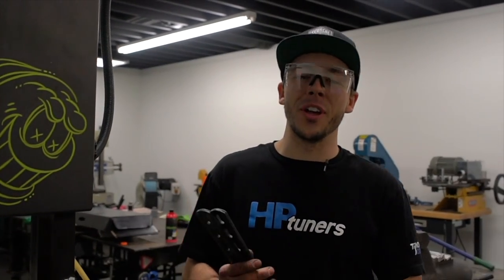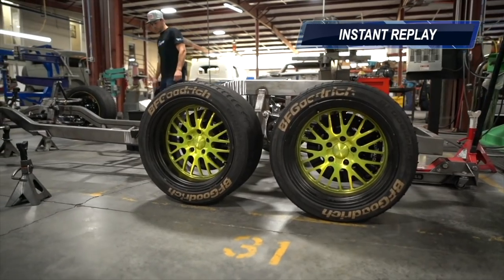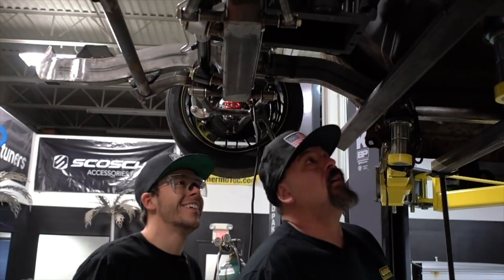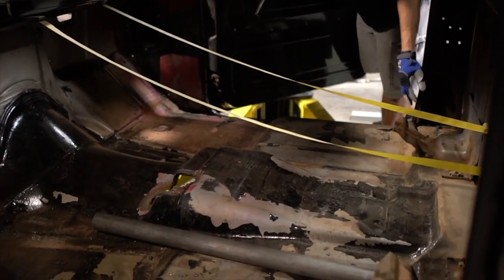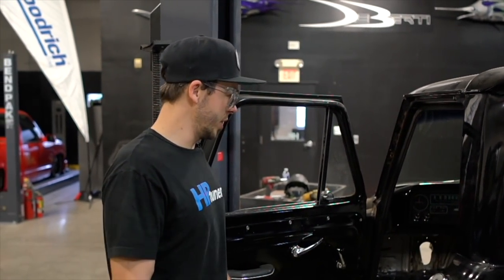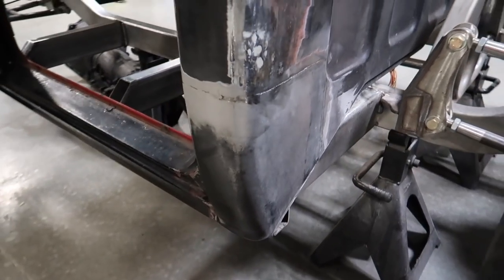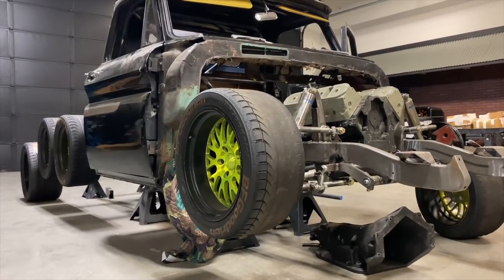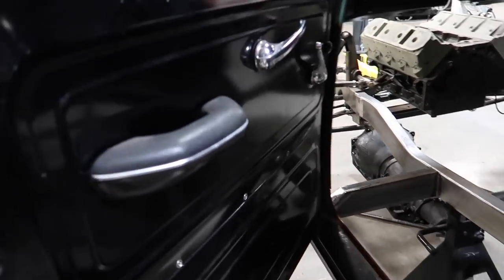DREAM TRUCK BUILD WITH MY DAD | OLD TRUCKS ARE NOT RUST FREE! - C10 SLAYER EP. 5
Had no idea how much rust these old trucks have! They are no where near rust free let me tell ya haha. This build has been a blast with my Dad. If you haven't watched the last episodes this C10 will be known as "C10Slayer" with 6 wheels, over 1000HP and will be roasting all 4 rear tires!!

Vlog Camera
Still Camera

Have any questions? I'm open to discussing about collaborations, sponsorships, product reviews and more!